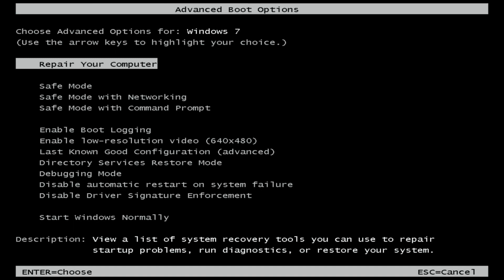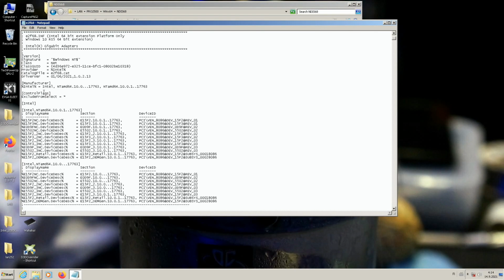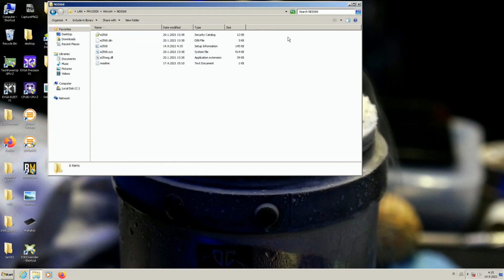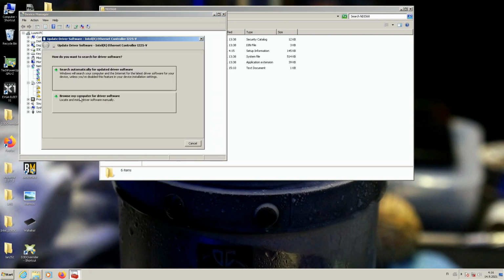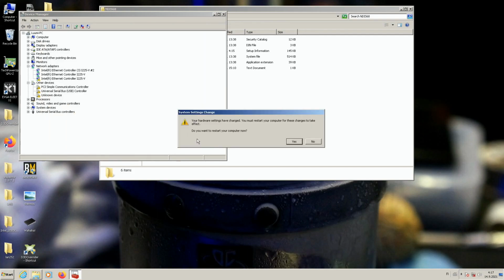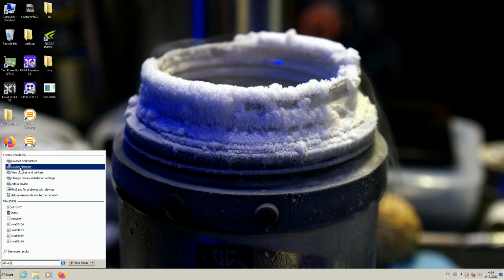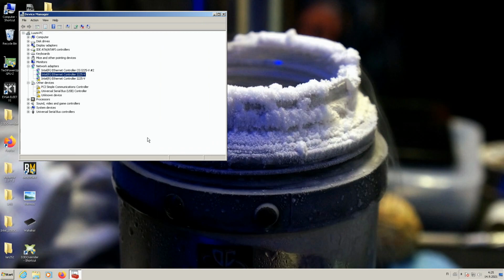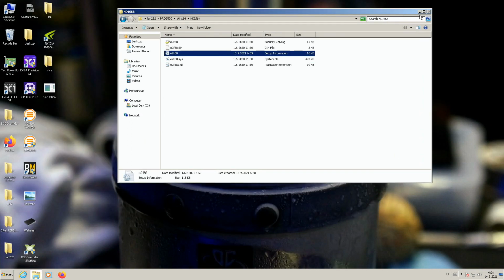How to Setup Internet in Windows 7 in 2021 with i225-V like Z590, X570, C621 (EVGA Z590 DARK)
So I accidentally came across getting internet connection to work in windows 7 with modern hardware. Many of the modern motherboards feature a lan controller like the i225-V which doesn't actually have Windows 7 drivers officially so I wanted to get internet to work on my Z590 Dark.

I came across a discussion over at win-raid once again where driver modding is discussed for the i225-V controller. You only need to download the version 25.2 of the driver software and do the needed mods and then install via device manager. If your motherboard is using i225-V LAN controller, navigate to the e2F68 file in the PRO2500 subfolders.